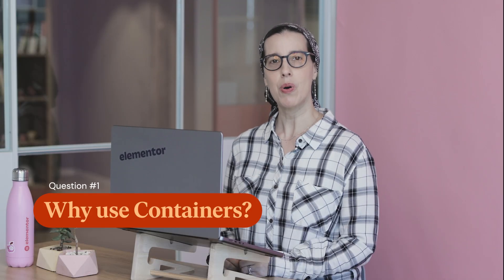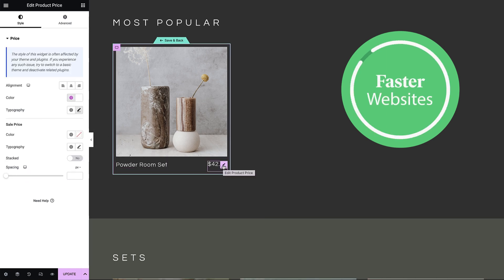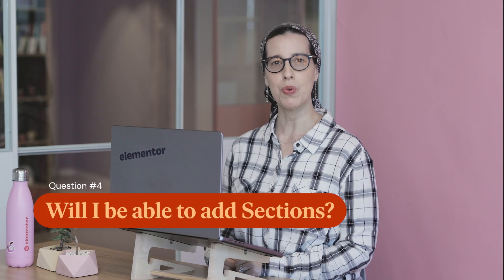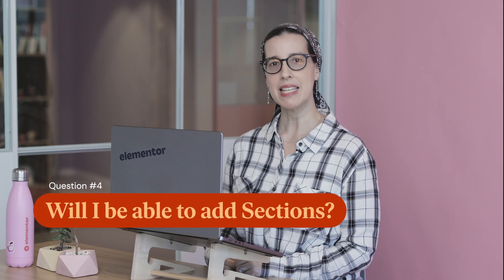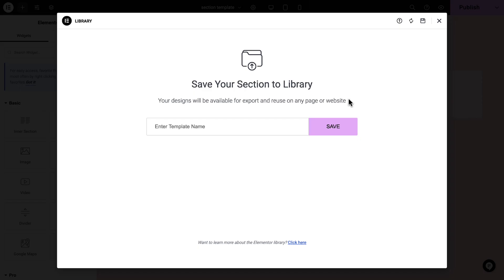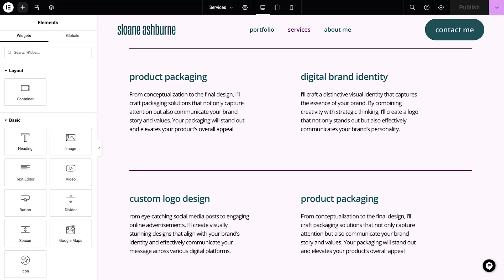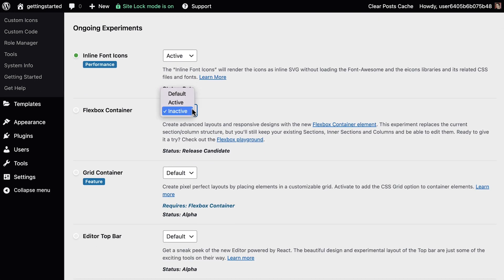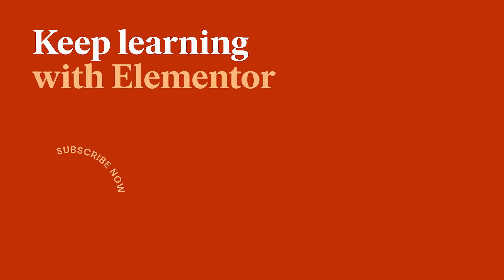Flexbox Containers: What you need to know for a smooth transition on your Elementor website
Discover how Flexbox containers can benefit your website, and learn how to make a smooth transition from sections to containers on your Elementor website.

The video will cover:
✔︎ Advantages of using containers to create complex layouts and faster loading websites
✔︎ Tips for a smooth transition, without the need to rebuild your entire website
✔︎ A handy trick for adding new sections even after activating containers
✔︎ The step-by-step process of activating containers in Elementor
✔︎ And more!

Chapters:
00:00 - Intro
00:27 - Why use containers?
00:46 - Existing layouts
01:05 - Do I need to rebuild my site?
01:26 - Can I still add sections?
01:54 - What else should I know?
02:14 - How to activate containers